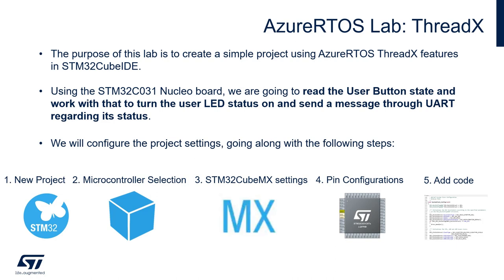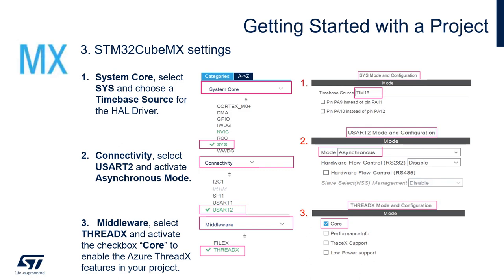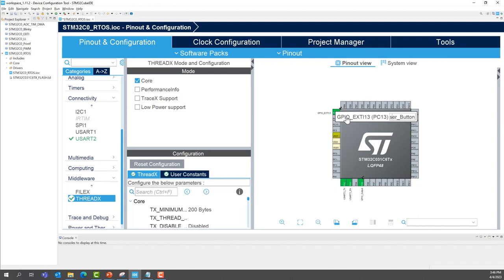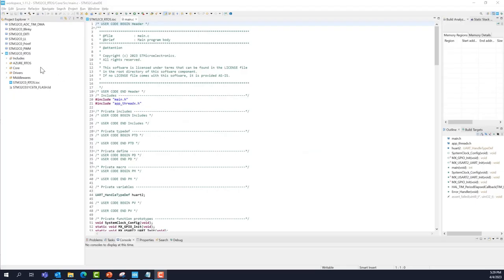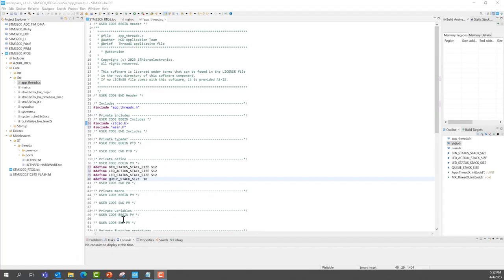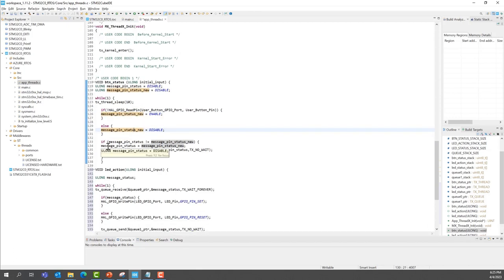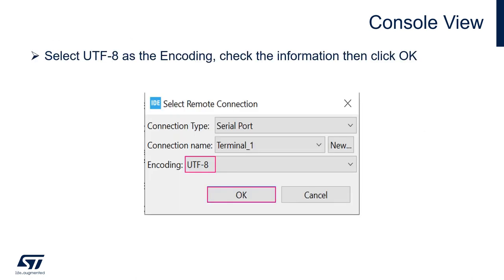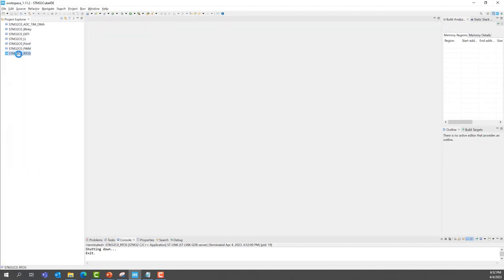STM32C0 workshop - 08 RTOS lab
The purpose of this lab is to create a simple project using STM32CubeIDE and AzureRTOS ThreadX.

Using the STM32C031 Nucleo board, we are going to read the User Button state and work with that to turn the user LED status on and send a message through UART regarding its status.

Code to be added:

*in main.c*

/* USER CODE BEGIN 0 */
void __io_putchar(char ch) {
    // Code to write character 'ch' on the UART
    HAL_UART_Transmit(&huart2, (uint8_t *)&ch, 1, 10);

*in app_threadx.c*

/* Private includes */
/* USER CODE BEGIN Includes */
include "stdio.h" //change " " to angled brackets
include "main.h"
/* USER CODE END Includes */
/* Private define */
/* USER CODE BEGIN PD */
define BTN_STATUS_STACK_SIZE 512
define LED_ACTION_STACK_SIZE 512
define LED_STATUS_STACK_SIZE 512
define QUEUE_STACK_SIZE 16
/* USER CODE END PD */
/* Private variables */
/* USER CODE BEGIN PV */
uint8_t btn_status_stack[BTN_STATUS_STACK_SIZE];
uint8_t led_action_stack[LED_ACTION_STACK_SIZE];
uint8_t led_status_stack[LED_STATUS_STACK_SIZE];
uint8_t queue0_stack[QUEUE_STACK_SIZE];
uint8_t queue1_stack[QUEUE_STACK_SIZE];
TX_THREAD btn_status_ptr;
TX_THREAD led_action_ptr;
TX_THREAD led_status_ptr;
TX_QUEUE  queue0_ptr;
TX_QUEUE  queue1_ptr;
/* USER CODE END PV */
/* Private function prototypes */
/* USER CODE BEGIN PFP */
VOID btn_status(ULONG initial_input);
VOID led_action(ULONG initial_input);
VOID led_status(ULONG initial_input);
/* USER CODE END PFP */
/* USER CODE BEGIN App_ThreadX_Init */

tx_queue_create(&queue0_ptr, "message_btn_status", TX_1_ULONG ,queue0_stack,QUEUE_STACK_SIZE);
tx_queue_create(&queue1_ptr, "message_led_status", TX_1_ULONG ,queue1_stack,QUEUE_STACK_SIZE);

  /* USER CODE END App_ThreadX_Init */

/* USER CODE BEGIN 1 */
VOID btn_status (ULONG initial_input) {
ULONG message_pin_status = DISABLE;
ULONG message_pin_status_new = DISABLE;

while(1) {
tx_thread_sleep(10);

   if(!HAL_GPIO_ReadPin(User_Button_GPIO_Port, User_Button_Pin)) {
   message_pin_status_new = ENABLE;

   else {
   message_pin_status_new = DISABLE;

   if (message_pin_status != message_pin_status_new) {
   message_pin_status = message_pin_status_new;
   tx_queue_send(&queue0_ptr,&message_pin_status,TX_NO_WAIT);

VOID led_action(ULONG initial_input) {

ULONG message_status;

while(1) {
tx_queue_receive(&queue0_ptr,&message_status,TX_WAIT_FOREVER);

   if(message_status) {
   HAL_GPIO_WritePin(LED_GPIO_Port, LED_Pin,GPIO_PIN_SET);

   else {
   HAL_GPIO_WritePin(LED_GPIO_Port, LED_Pin,GPIO_PIN_RESET);

VOID led_status(ULONG initial_input) {

ULONG message_status = DISABLE;

while(1) {

   tx_queue_receive(&queue1_ptr,&message_status,TX_WAIT_FOREVER);

   if(message_status)
   printf("The LED is ON\r\n");

   else
   printf("The LED is OFF\r\n");

The STM32C0 series is our new general purpose 32-bit microcontrollers offering simplicity and affordability.
Designers will especially appreciate its pin-to-pin compatibility with the STM32 family and its comprehensive development ecosystem.

- Engineers looking for a general purpose microcontroller for their embedded applications
- Engineers who wish to better understand the STM32C0's innovative architecture and embedded smart peripherals
- Engineers looking to design applications using a user-friendly development ecosystem

*Prerequisites:*
- NUCLEO-C031C6 board
- type A to type B micro USB cable
- Laptop PC running Windows® 7, 8, 10 or 11 with administrator rights and with preinstalled software from below link:

*Complete list of prerequisites is available within the below link:*